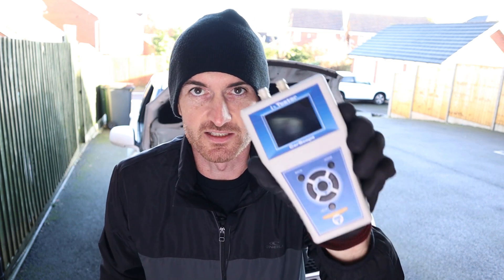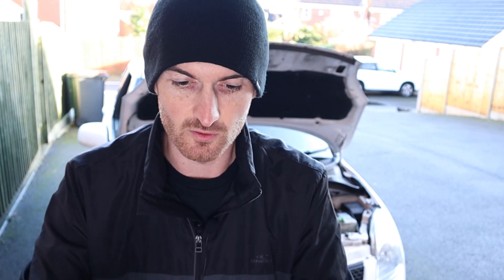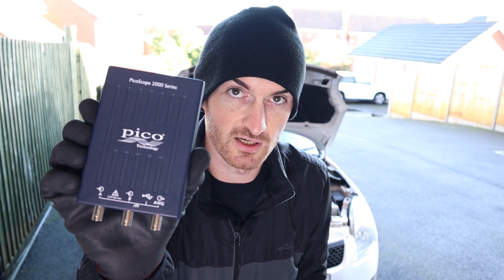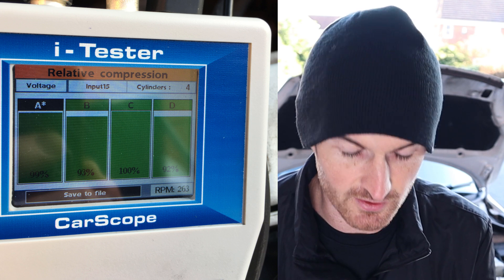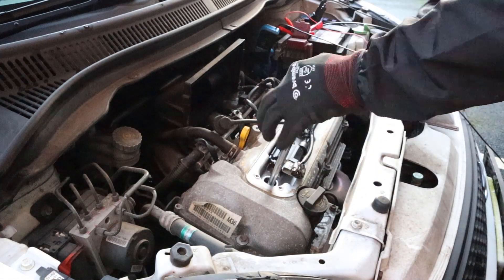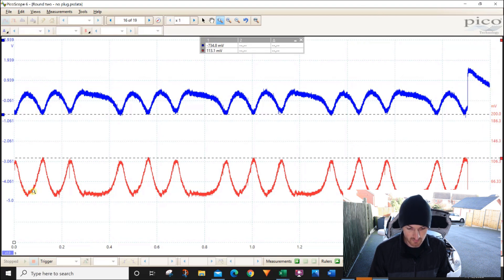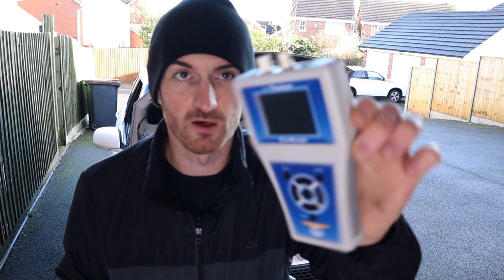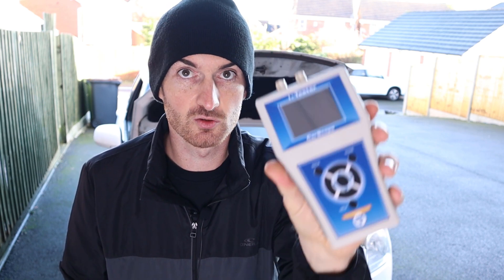Ditex i-Tester vs PicoScope | Relative Compression Check | Mechanic Mindset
In this video, we compare the Ditex CarScope i-Tester to the PicoScope relative compression test. We connect both the tools and compare the iTester to a voltage and current relative compression check on the PicoScope with some faults installed.

USA Product Links:
20:1 Attenuator
Ancel FX9000

UK Product Links:
20:1 Attenuator
Thinktool Mini OBD